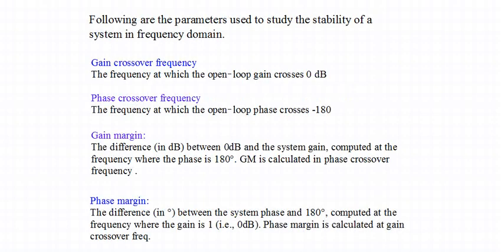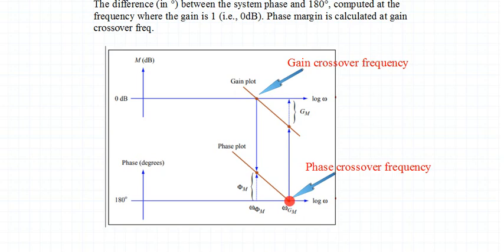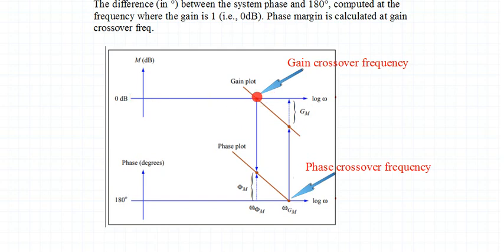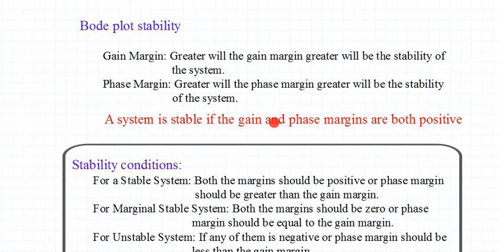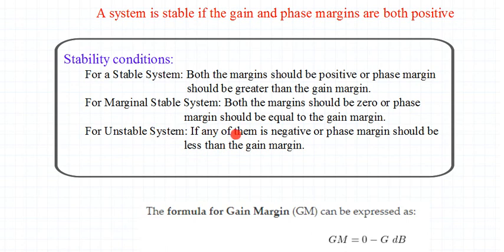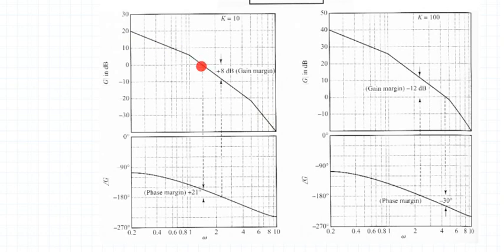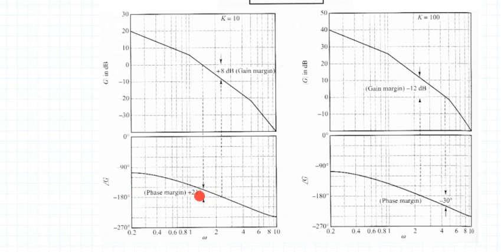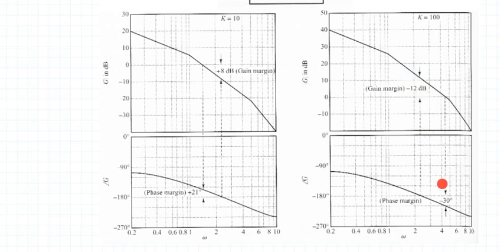Determine stability from Bode plot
This video describes the concept of gain and phase margin to determine the stability of the system.